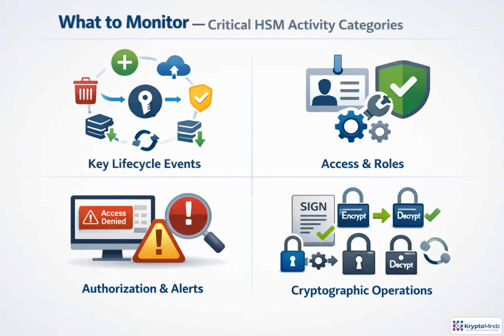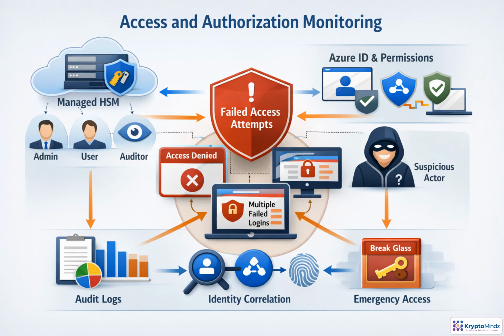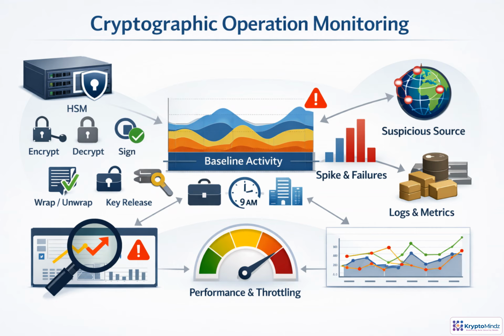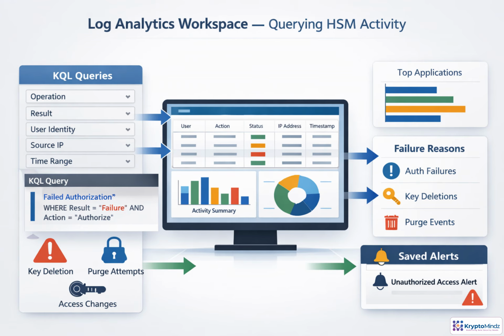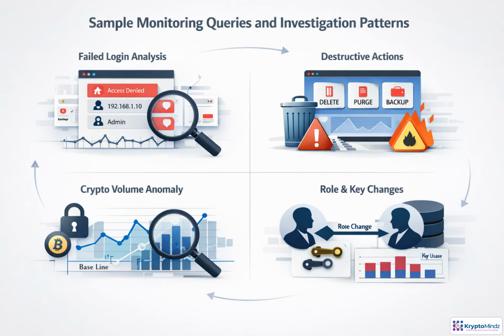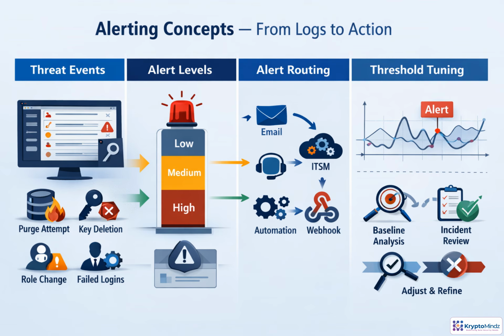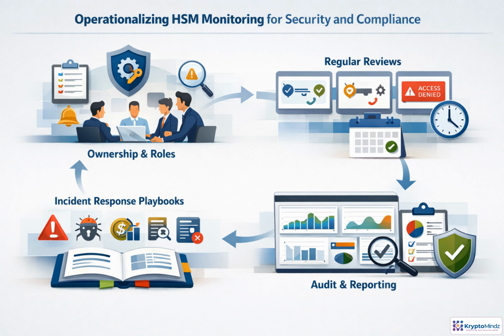Azure HSM Monitoring: Logs, Alerts & Compliance in Practice | Module 5.1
Azure HSMs protect your most powerful cryptographic keys—but are you proving they are secure in daily operations? In this lesson, we move beyond deployment into the real-world discipline of monitoring, logging, alerting, and compliance for Azure Managed HSM and Dedicated HSM.

You will learn how to turn HSM activity into clear security evidence your SOC, incident responders, security engineers, and auditors can trust. The module covers:
- Making HSM behavior observable through structured logging and monitoring
- Tracking the full key lifecycle: creation, import, rotation, backup, restore, delete, and purge
- Monitoring roles, access policies, configuration changes, and break-glass accounts
- Detecting misuse through failed or denied operations and suspicious access patterns
- Baselining cryptographic operations and identifying volume or timing anomalies
- Generating operational evidence for compliance, investigations, and audit readiness

This module is part of our broader Azure HSM training. After understanding HSM fundamentals and building secure Managed HSM and Dedicated HSM environments, the focus now moves to day-two operations: how HSM systems behave over weeks and months in production, how teams investigate anomalies, and how organizations demonstrate control effectiveness.

For organizations planning HSM integration, PKI modernization, digital-signature workflows, cloud key-management implementation, security architecture, or tailored corporate training, KryptoMindz can support discovery, advisory, engineering, and delivery.